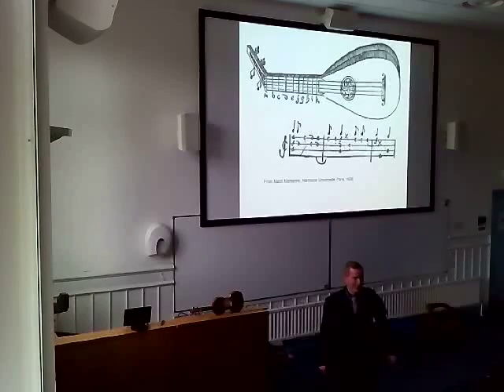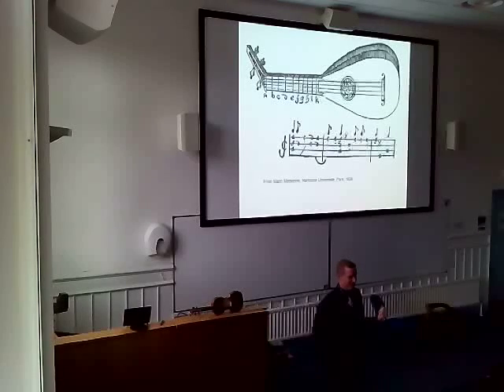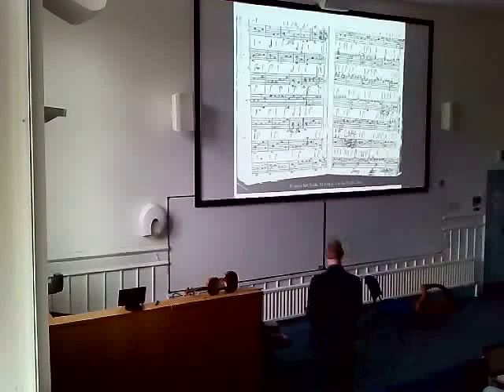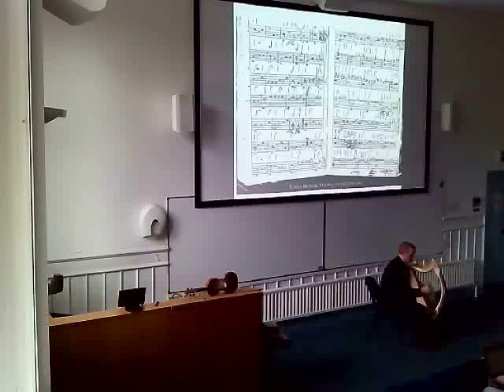17th century Scottish sources for instrumental music. Lecture at the University of St Andrews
This lecture was presented to undergraduates as part of the MU2002 Scttish Music course at the University of St Andrews.

In this 50 minute presentation I discuss the different kinds of music notated in the 17th century Scottish lute and viol manuscripts, and play recorded examples on lute, viol and mandore, and live on clársach and fiddle.

Issues raised focus on categorisation of different tunes and repertories, challenging simplistic notions of "scottish" or "traditional" music.

MU2002 Sources lecture - Simon Chadwick - examples used

Sweet St Nicholas or En me revenant by Daniel Bacheler (1572 – 1619),  an English lutenist and composer
from the Rowallan lute book.  c1605-8 & c1615-20
EUL Ms.La.III.487.

Montrose Lynes
from the Leyden & Blaikie viol mss, 1690s.
Connected to "chevy chase" ballad?

– Jonathan Dunford & Rob MacKillop, Love is the Cause, Alpha 530, 2011, track 27

Flowers of the Forest
from the Skene mandore manuscript 1615 x 1650
NLS ms adv.5.2.15

– Rob MacKillop, Flowers of the Forest, CDTRAX155, 1998, track 08

Da Mihi Manum
from the Lady Margaret Wemyss lute book 1643-4
NLS Dep.314, No.23

The newest Scotts measure
from the Balcarres lute book, c.1700
NLS Acc.9769/Personal papers 84/1/6;